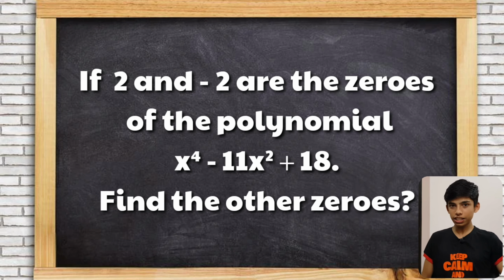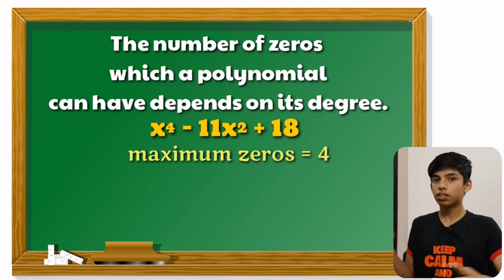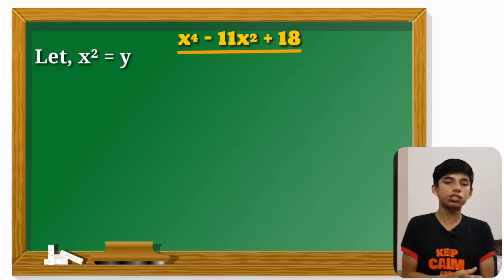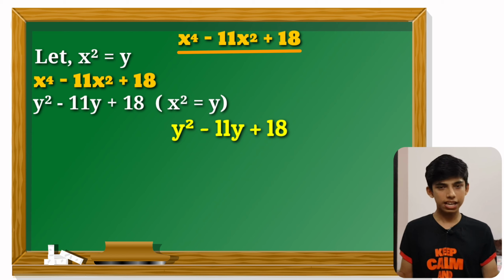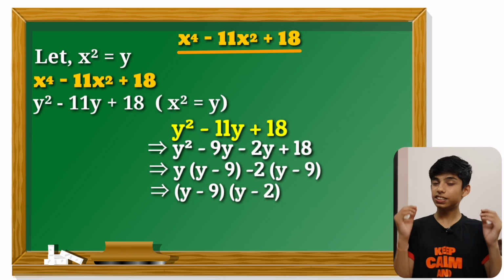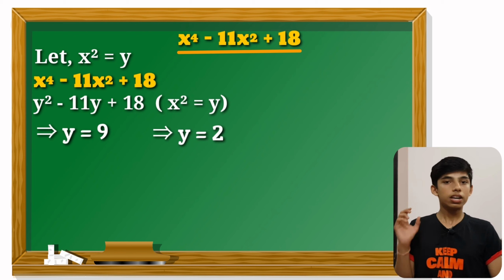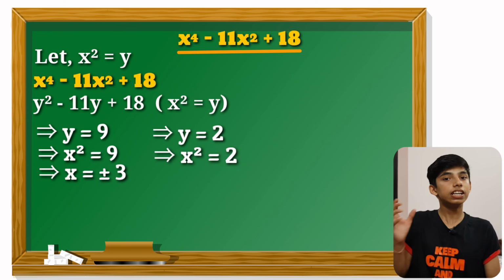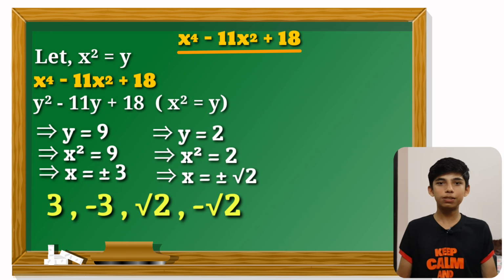Polynomials test series, practice questions of class 10 mathematics chapter 2. # question 3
This is third part of our test series of polynomials chapter number 2 of class 10th mathematics.

In this test series of polynomial chapter of class 10 mathematics, you are supposed to be ready with one copy and a pen.

Then I will give you one question you have to pause the video and try to solve that question. In order to check your answer just play the video where you will get a proper explanation about how to solve that question.

I hope that you understood this question really well and if you did then don't forget to hit the like button, and please do subscribe to my channel for such more videos.

# polynomials test series.
# class 10th polynomials practice questions.
# class 10th mathematics test.
# polynomials practice questions.
# how to solve polynomials questions, class 10.
# problem solving polynomials class 10th.
# class 10th test series.